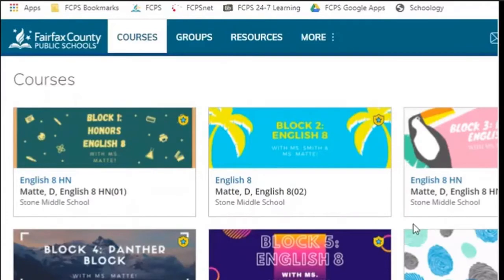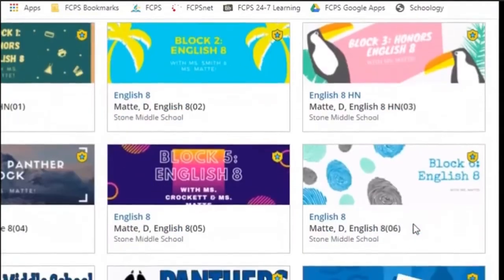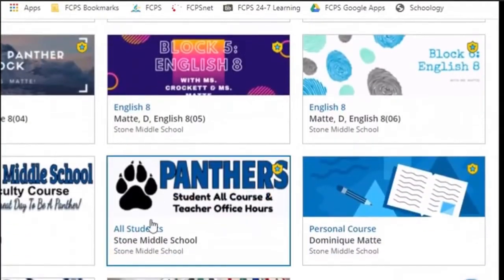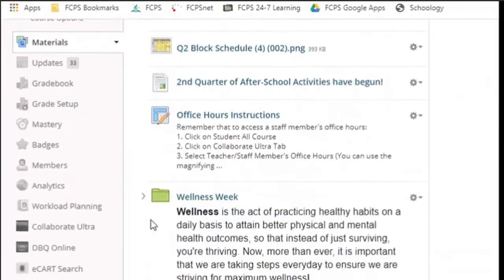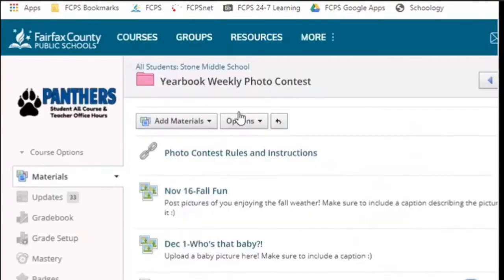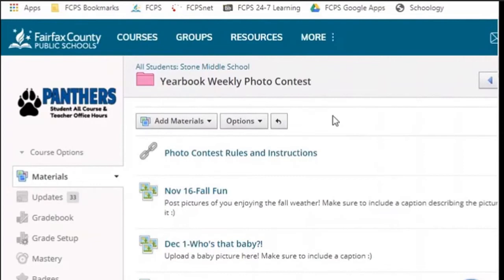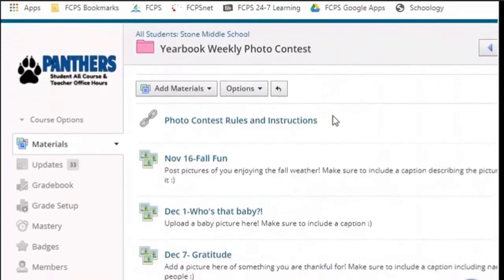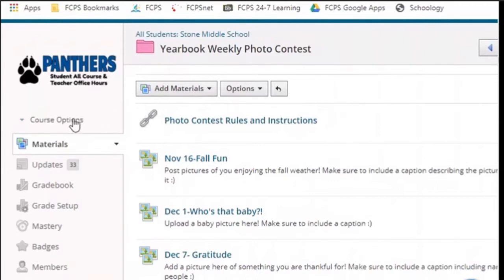Panther News - Feb 17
Yearbook
Mari Copeny